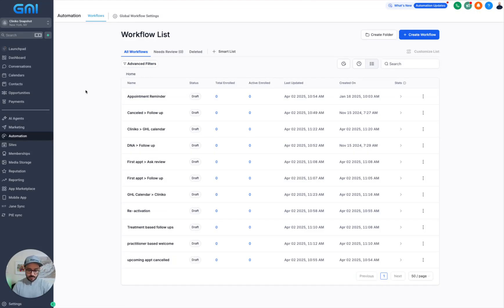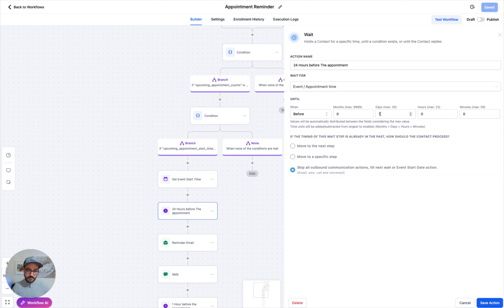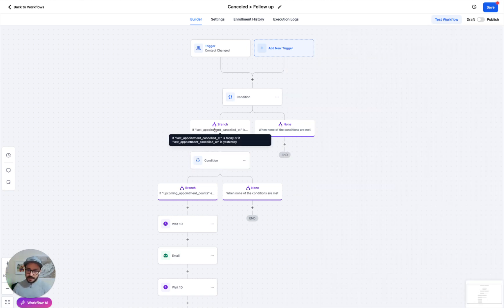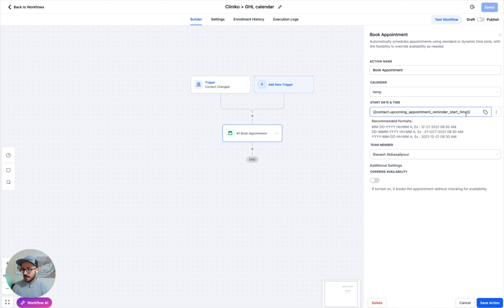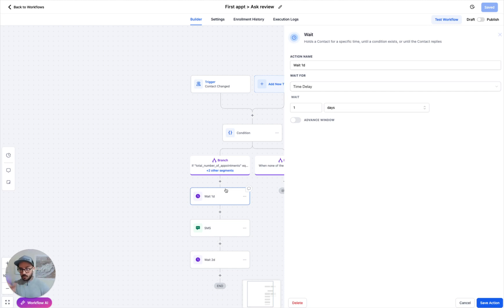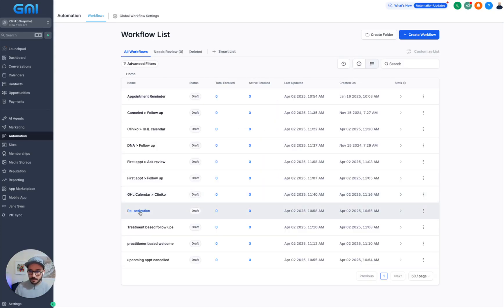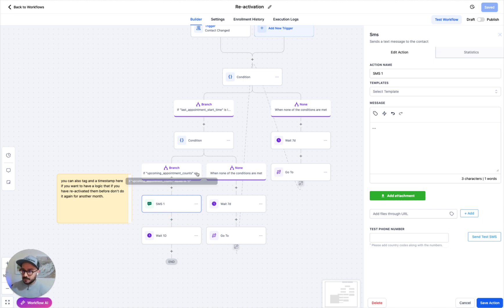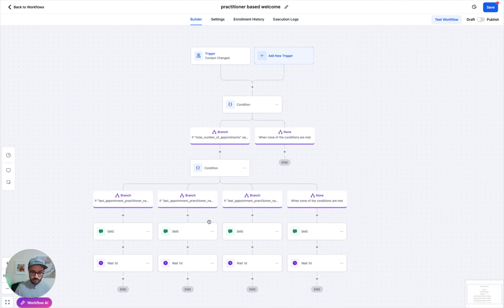🔗 Cliniko + Go High Level Integration Snapshot | Full Walkthrough for Automated Workflows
Ready to automate your clinic with a Cliniko + GHL integration that actually works? In this video, I walk you through the exact snapshot that powers real-time syncing between Cliniko and Go High Level (GHL) — giving you powerful workflows out of the box.

🔧 What You’ll Learn:
Automated Appointment Reminders
Send smart reminders 1-2 days before via SMS, email, or both.

Cancellation & No-Show Follow-Ups
Automatically follow up if someone cancels or doesn’t arrive — with built-in delay logic to prevent re-triggers.

Book Cliniko Appointments into GHL Calendars
Mirror your Cliniko bookings inside HighLevel for full pipeline visibility.

GHL Calendar to Cliniko Booking (Optional add-on)
Automatically push AI-booked or manual GHL appointments into Cliniko. One-time setup available.

First Visit Review Requests
Trigger personalized review asks after a patient’s first visit.

Reactivation Campaigns
Detect inactive patients and re-engage them after 3-4 months with intelligent logic and optional timestamp tagging.

Practitioner, Treatment, and Location-Based Follow-Ups
Create hyper-personalized nurture flows based on staff, service type, or business location.

Cancel/Update Safety Logic
Ensure reminders stop automatically if an appointment is canceled in Cliniko.

✨ This integration is designed to help you retain more patients, automate repetitive admin, and streamline communications between your EMR and CRM — without any manual data entry.